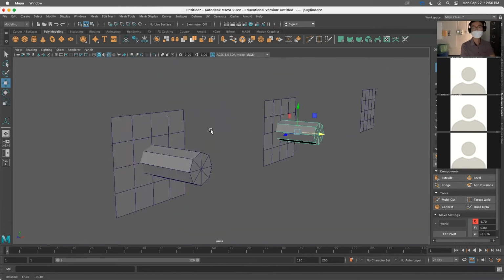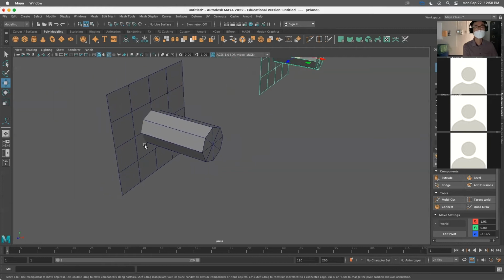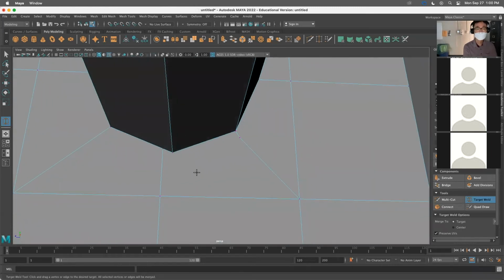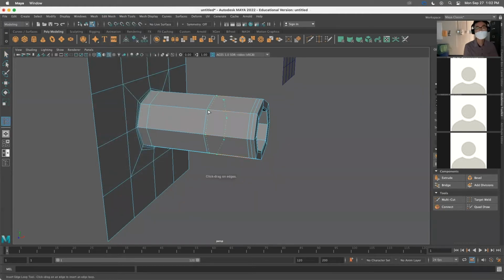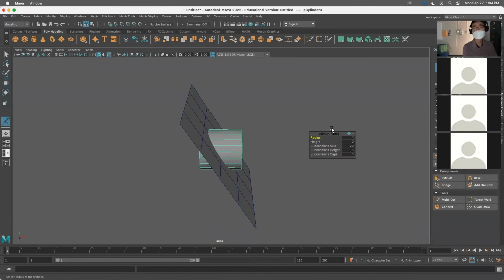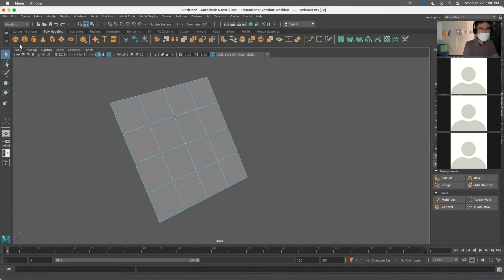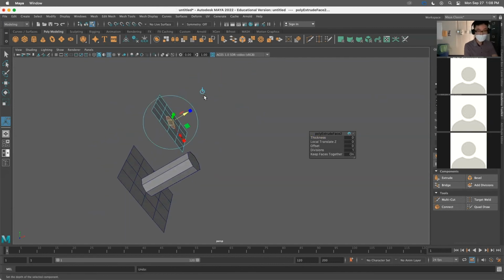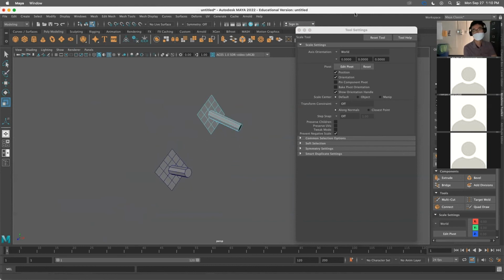Axis orientation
Combine, Union, Axis orientation